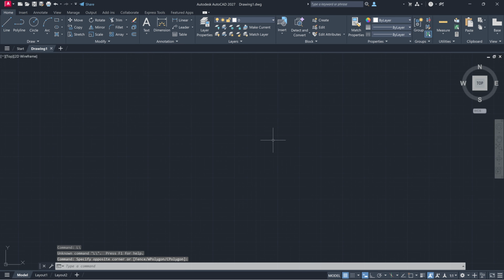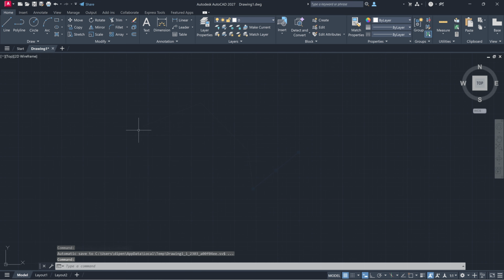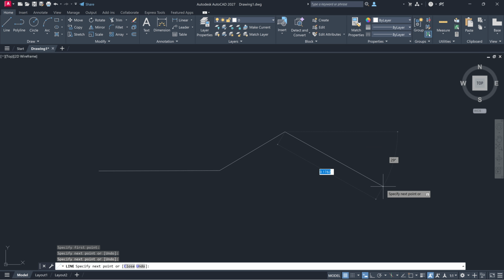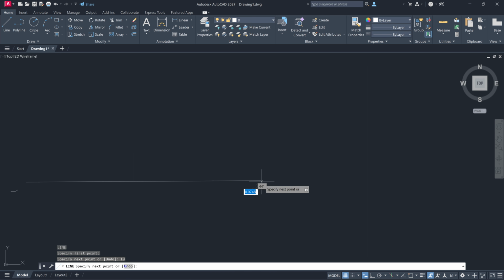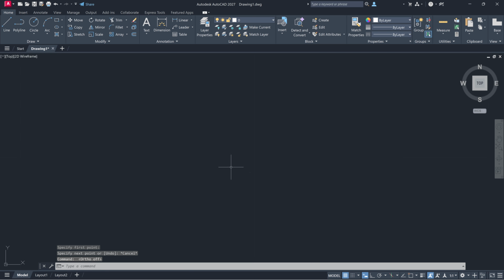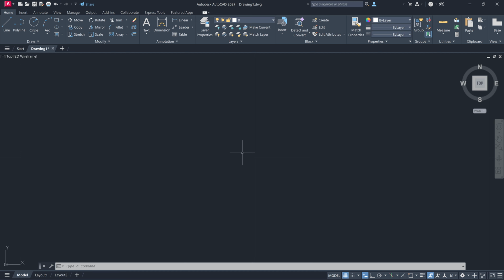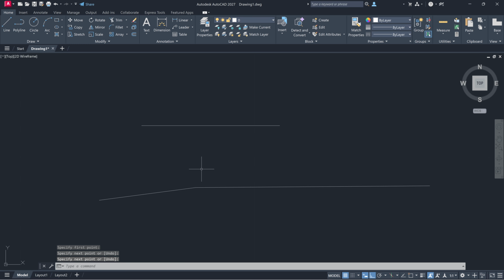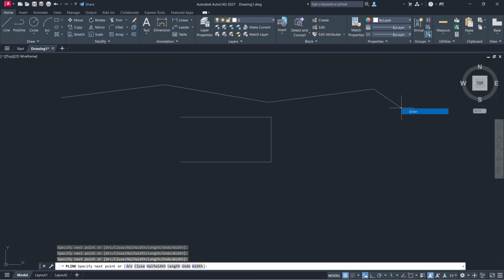AutoCAD Begginer Course | Line Command Explained AutoCAD for beginners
AutoCAD Begginer Course | Line Command Explained
In this AutoCAD 2027 tutorial for beginners, you’ll learn how to use the Line Command to create your first AutoCAD object with accurate measurements.
This lesson explains how to start the Line Command, draw simple lines, type exact distances, use Ortho Mode, follow the Command Line, and avoid common beginner mistakes.

In the previous video, we learned about Units and Drawing Setup in AutoCAD 2027. We saw that AutoCAD is not about drawing something that only looks correct. AutoCAD is about drawing with real measurements.

In this lesson, we finally start creating our first AutoCAD object using the Line Command.

The Line Command is one of the most basic and most important commands in AutoCAD. Almost every 2D drawing starts with lines. Whether you are drawing a floor plan, wall, room layout, table, mechanical part, construction detail, or simple shape, you will use lines again and again.

In this beginner-friendly AutoCAD tutorial, you will learn how to draw straight line segments, how to start the Line Command from the Ribbon, how to type the shortcut L, how to draw a line using points, and how to create accurate lines by typing exact distances.

In this video, you will learn:

What the AutoCAD Line Command is
How to start Line from the Home tab and Draw panel
How to start Line by typing L and pressing Enter
How to draw a simple line in AutoCAD
How to create connected line segments
How to draw a line with exact distance
How units affect line length
How to use Ortho Mode with Line Command
How F8 helps draw straight horizontal and vertical lines
How the Command Line guides you while drawing
How to finish the Line Command using Enter or Escape
Common beginner mistakes while using Line
How to practice drawing line segments with measurements

This video is perfect for complete beginners who are learning AutoCAD 2027 step by step. If you want to create floor plans, mechanical drawings, civil drawings, architectural layouts, interior design drawings, construction drawings, or professional 2D drafting projects, the Line Command is one of the first tools you need to master.

The most important lesson from this video is simple: do not draw by guessing. If you know the measurement, type the exact distance. This is how you create accurate AutoCAD drawings.

In the next video, we will learn the Polyline Command. A polyline looks similar to a line, but it works differently because it can create connected line segments as one single object.

Chapters / Timestamps

00:00 Introduction to Line Command
00:42 What Is the Line Command?
01:08 Starting the Line Command from the Ribbon
01:34 Drawing a Simple Line
02:38 Drawing a Line with Exact Distance
03:20 Using Ortho with Line Command
03:56 Line Command and Command Line
04:20 How to Finish the Line Command
04:43 Common Beginner Mistake
05:13 Quick Summary
05:44 Practice Task
06:22 Ending and Next Video